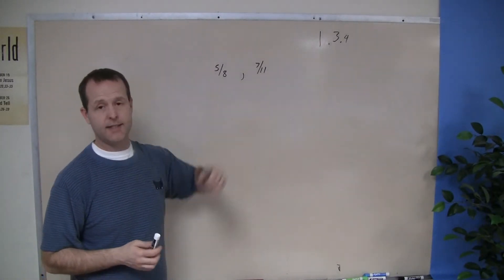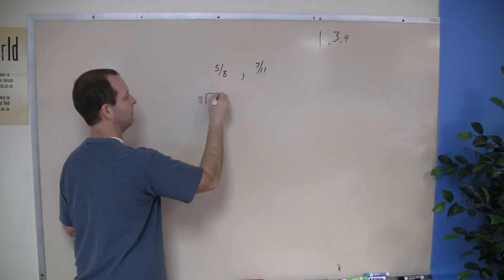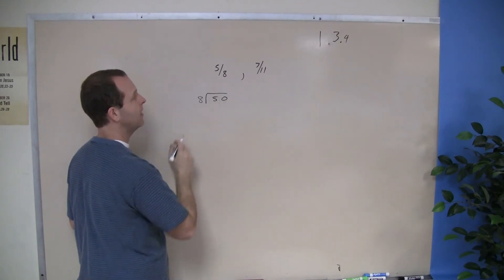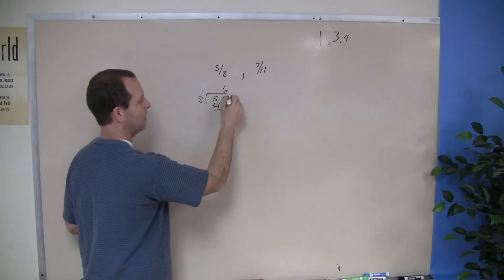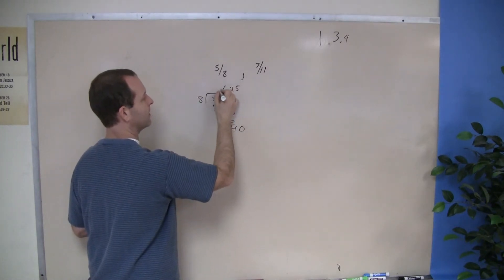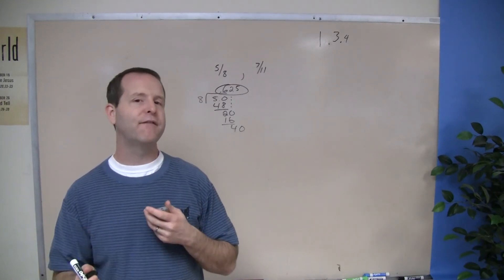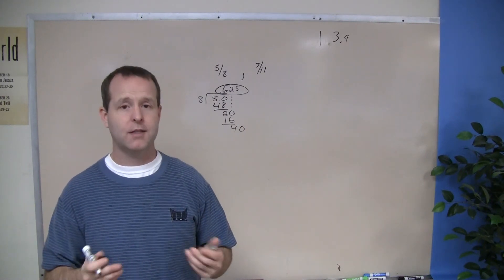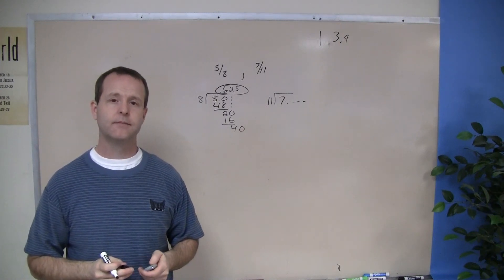Expressing Rational Numbers as Decimals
1.3.3 B Intro to Algebra
The Real Numbers